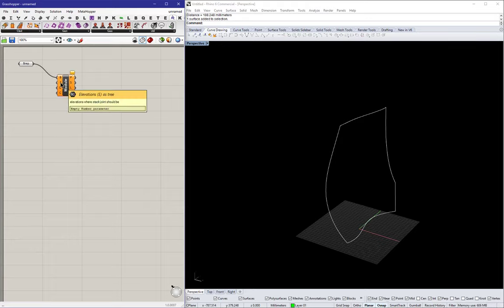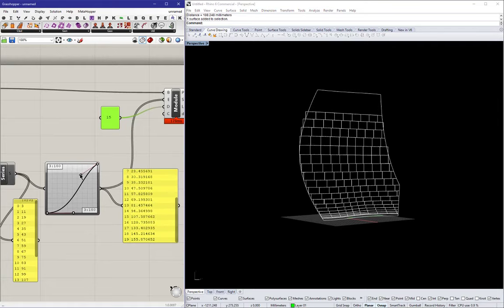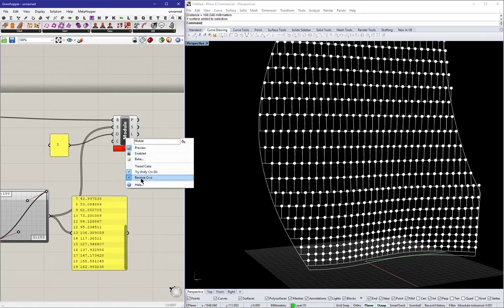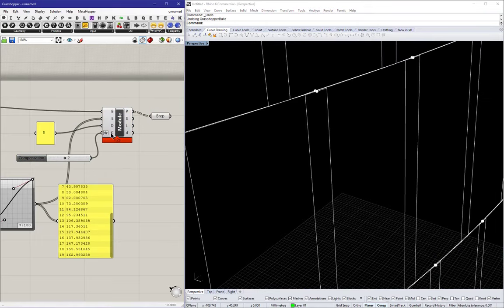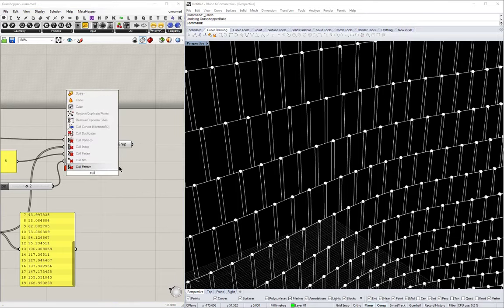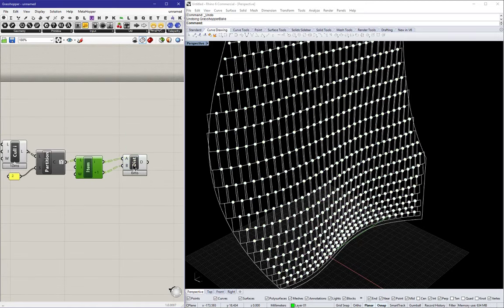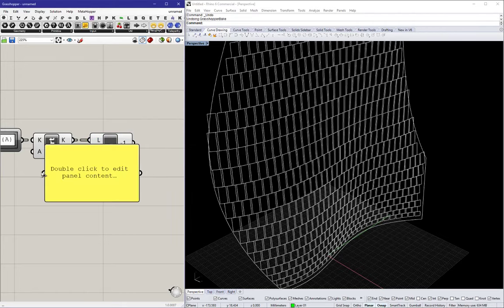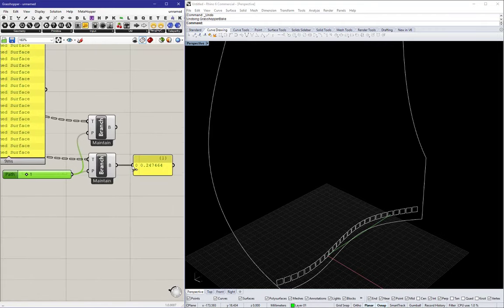Modular Paneling with PCPA_GH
An example of how to use the ModularPanel component of PCPA_GH, the Grasshopper toolbar written by REACH at Pelli Clarke Pelli Architects. The toolbar can be downloaded below
Modular panels are flat and uniform in width. It is an economical way of cladding a building even if it has double curvature. Edge conditions are NOT covered in this video because the treatment can be ad-hoc or specific.